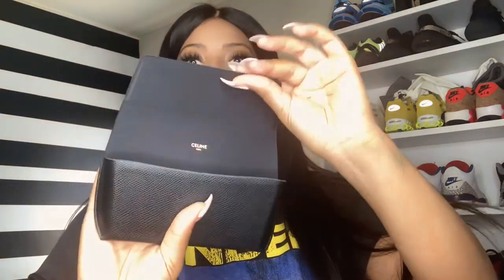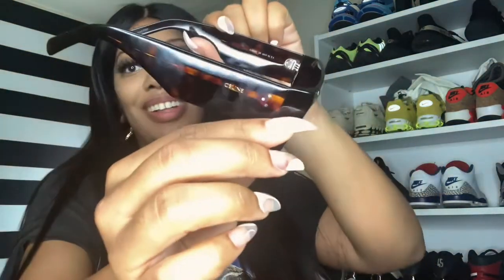Show & Tell: Celine CL40092I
Showing off my latest pair of Celine sunglasses.
CL40092I